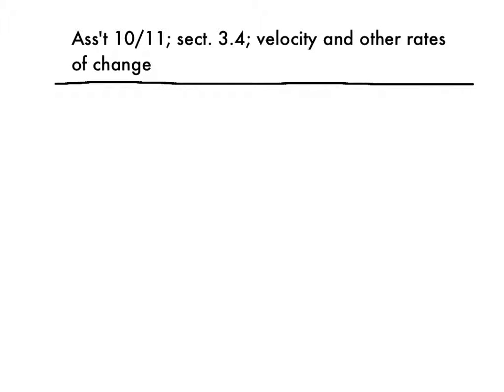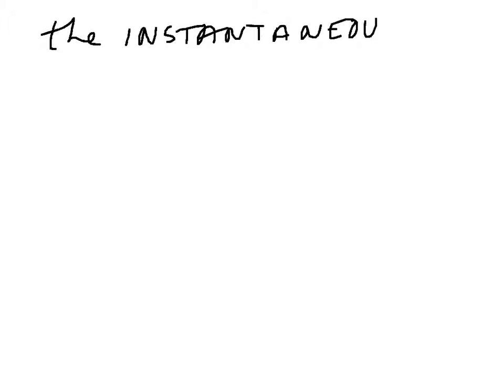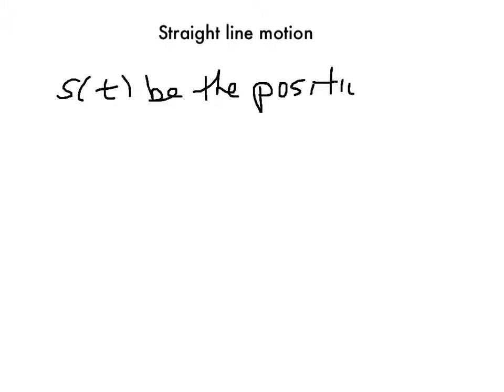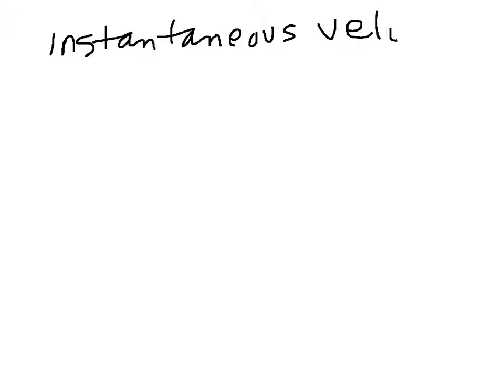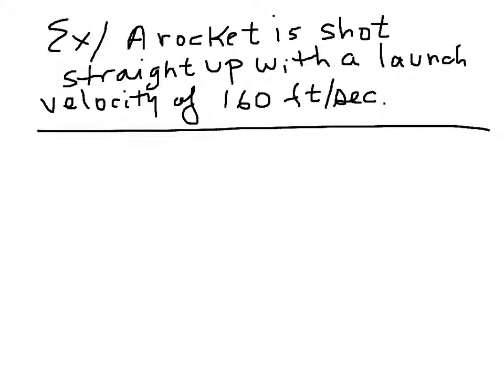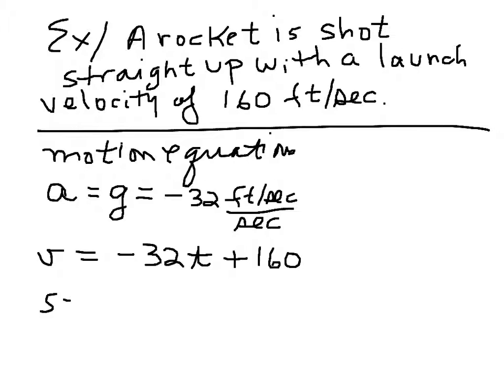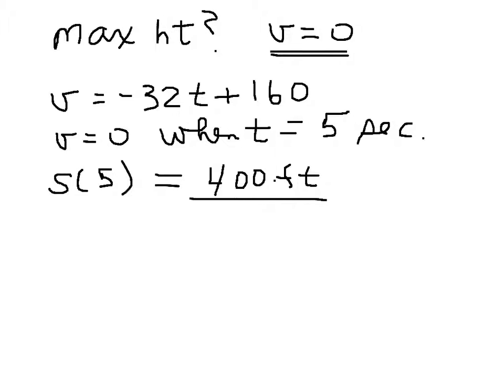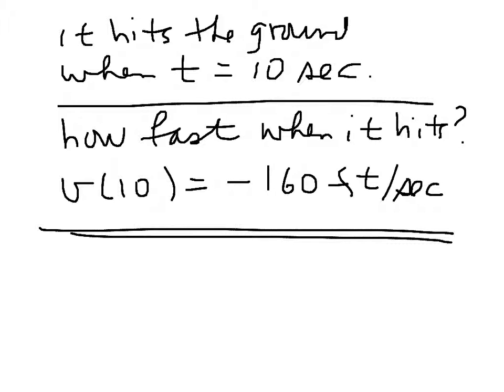Asst 10-11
Section 3.4; velocity and rates of change